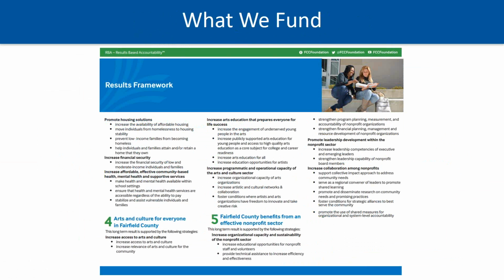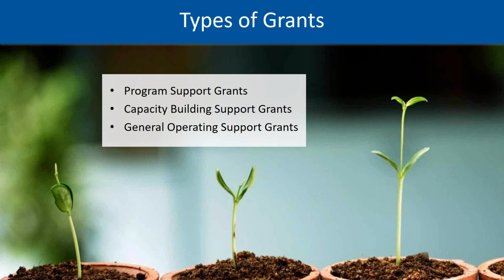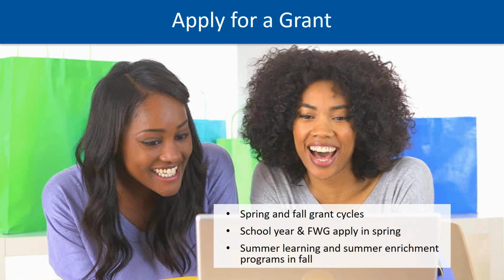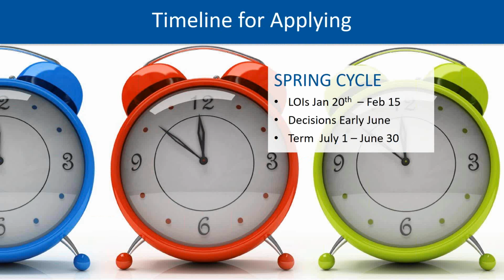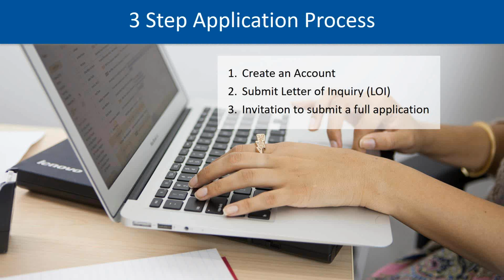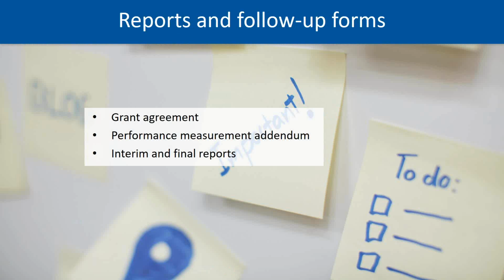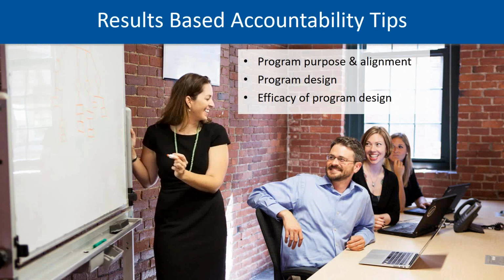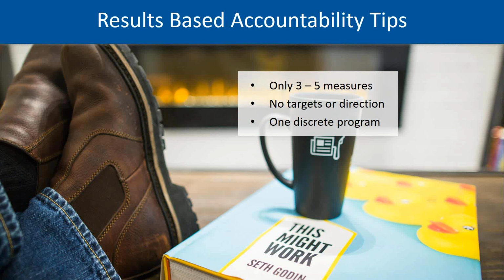Competitive Grantmaking Information Session January 2017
An overview of our grant application process, as well as questions and answers.